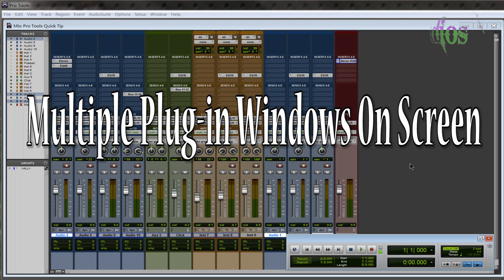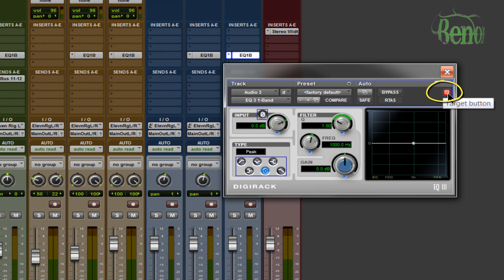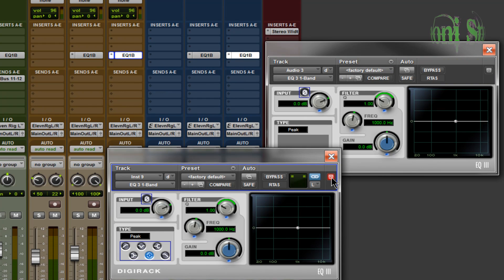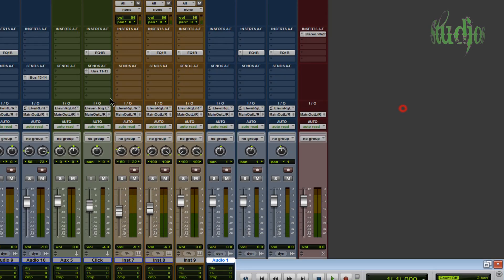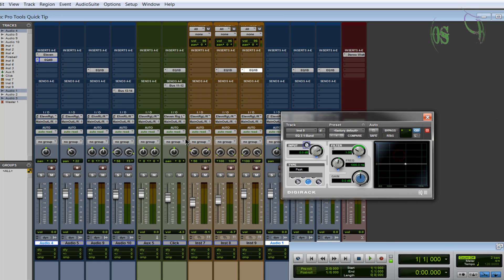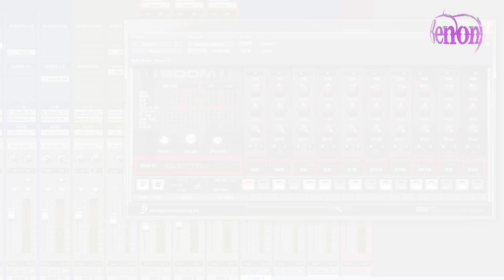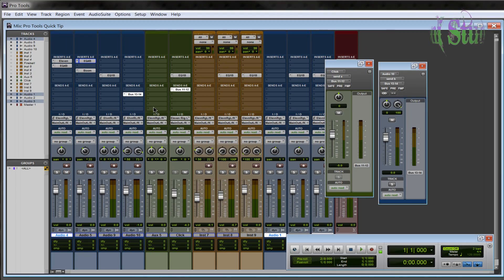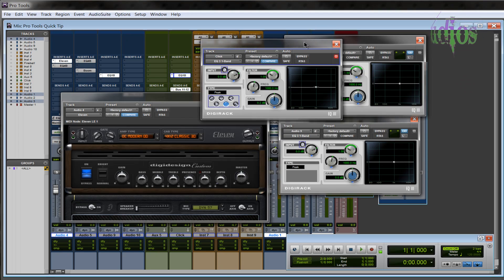Have Multiple Plug-in Windows Open - Pro Tools Quick Tip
1080p Available - How to have multiple plug-in windows open at the same time in Pro Tools